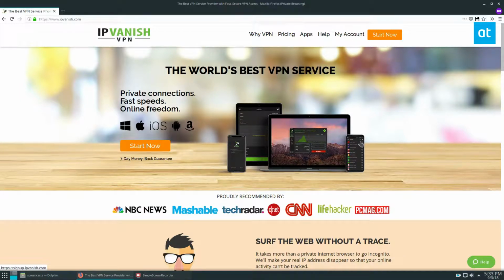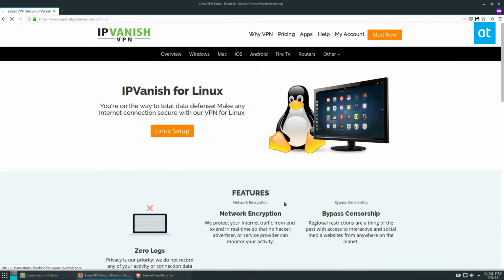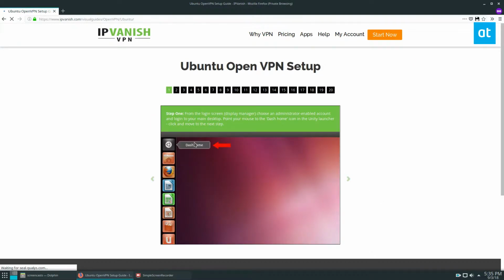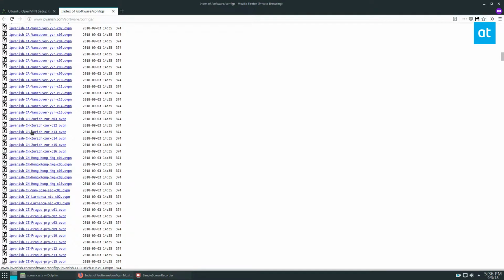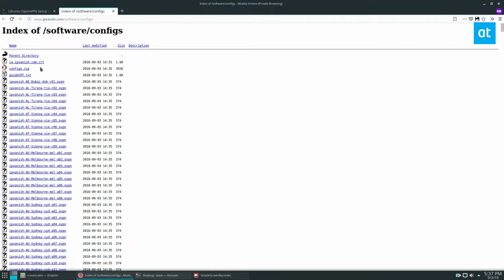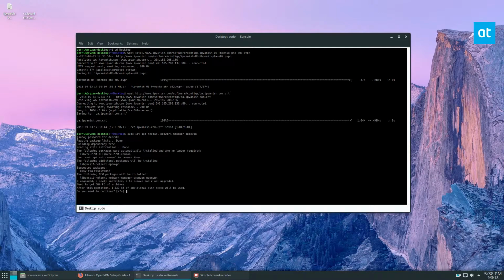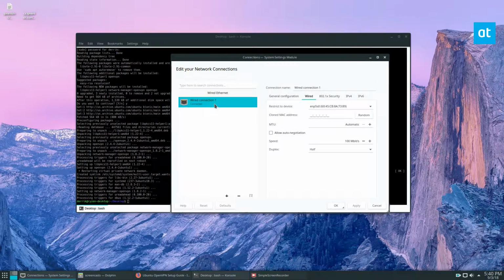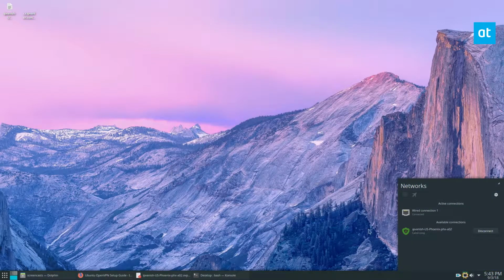How to install IPVanish for Linux [OpenVPN Tutorial]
Install and make IPVanish work on Linux (OpenVPN connection) in just a couple minutes.